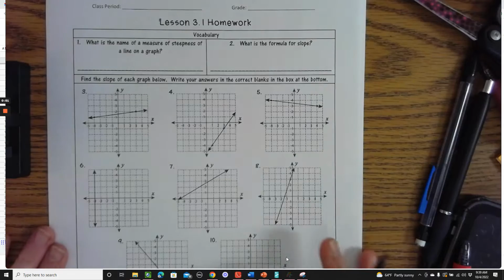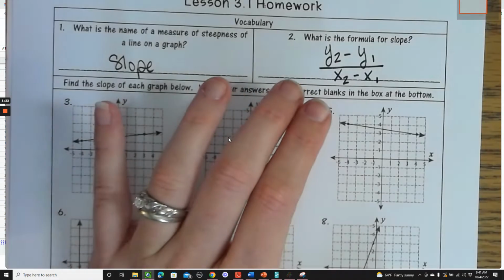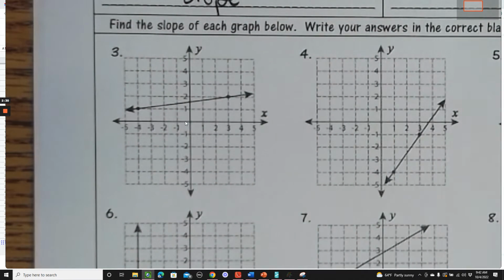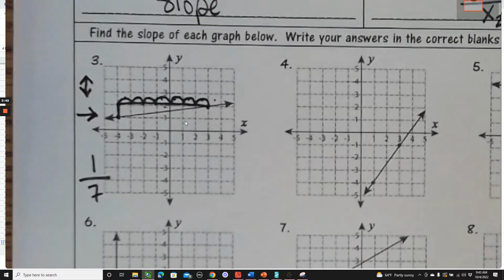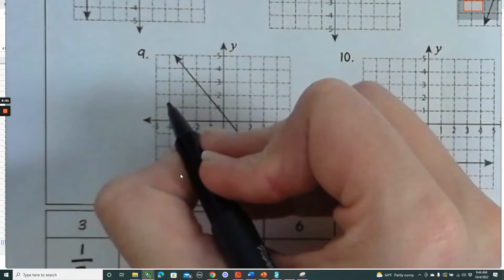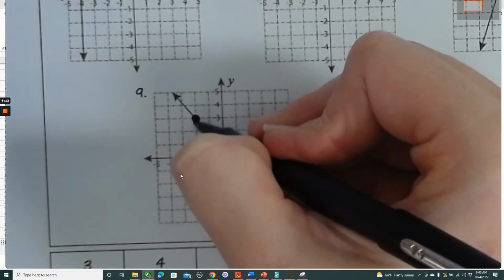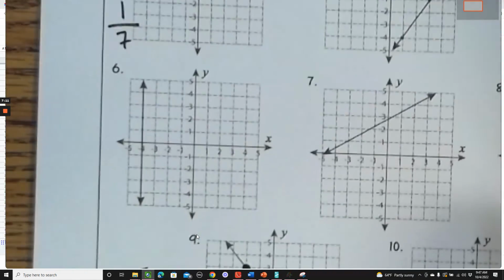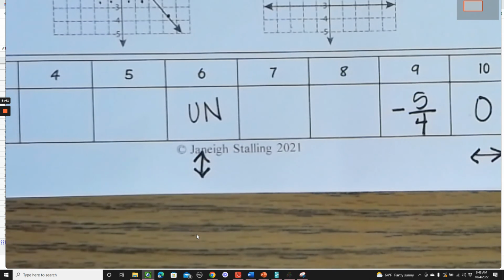October 4 - Lesson 3.1 Homework